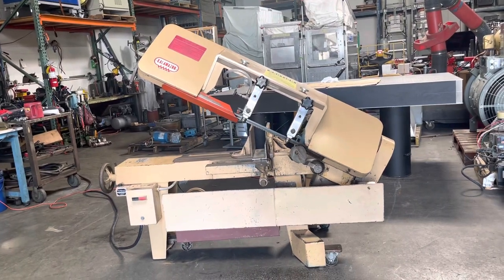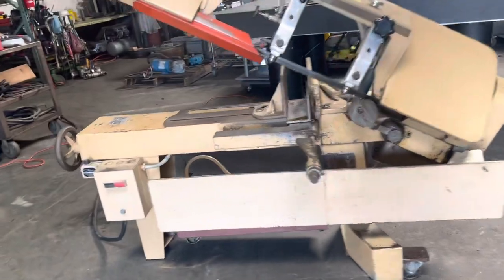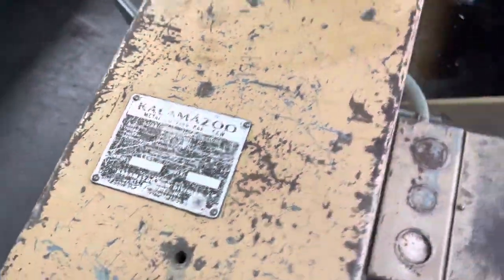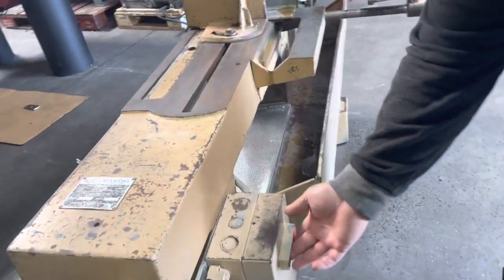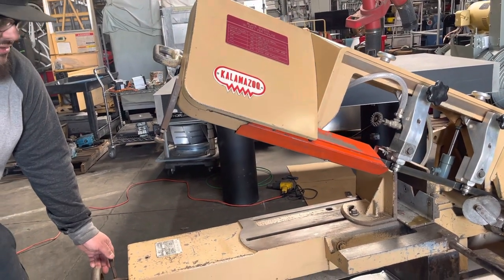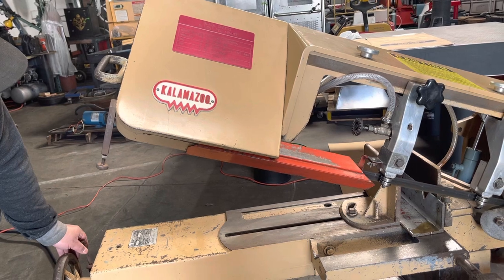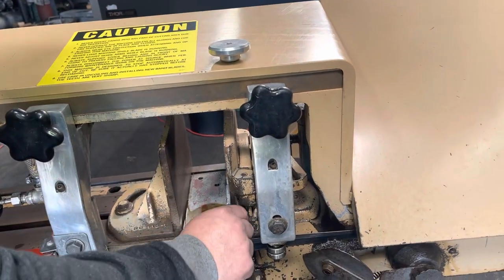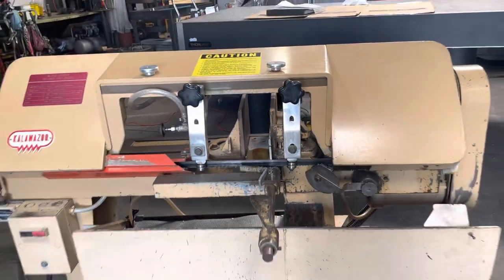Kalamazoo H9AD Horizontal Metal Cutting Band Saw Bandsaw with Coolant Pump